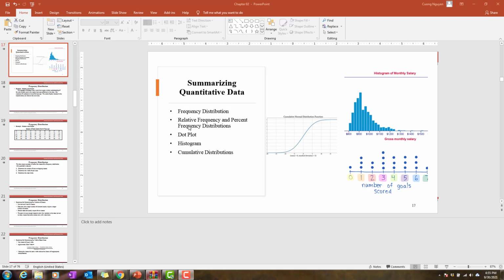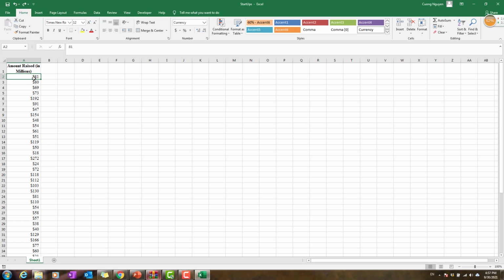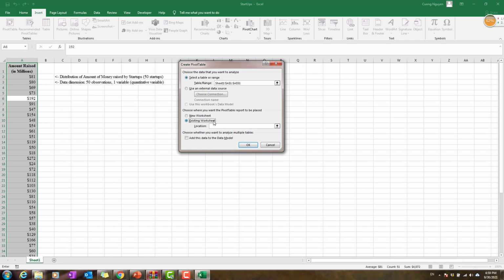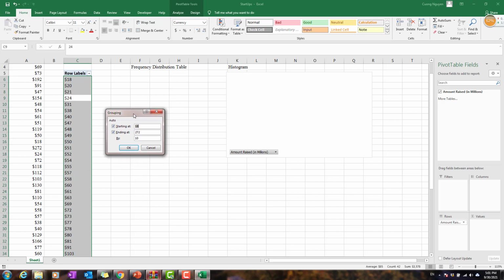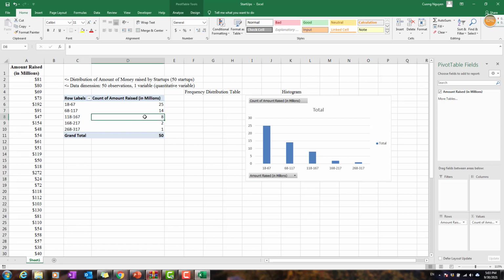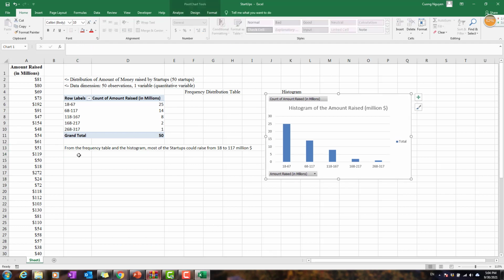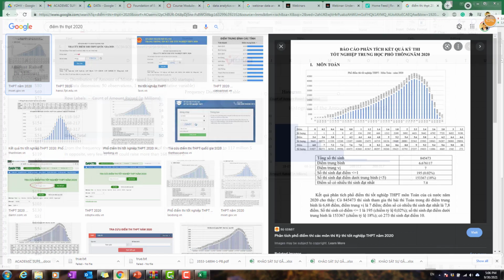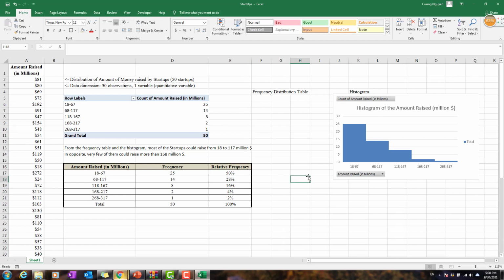Summarizing Quantitative Data on Excel